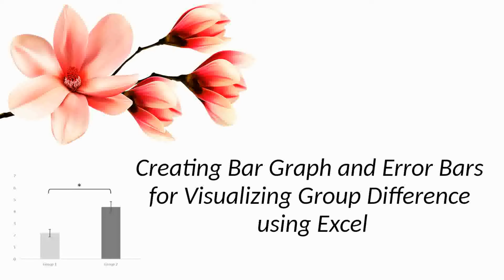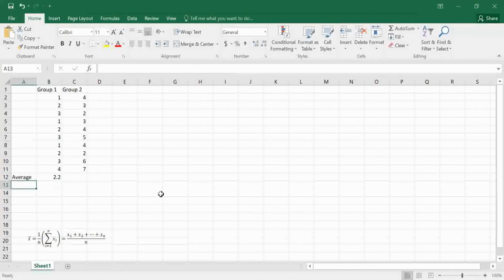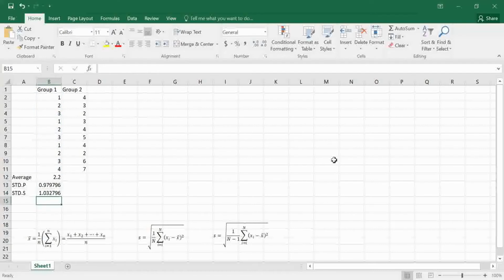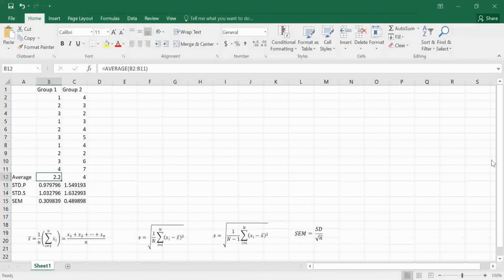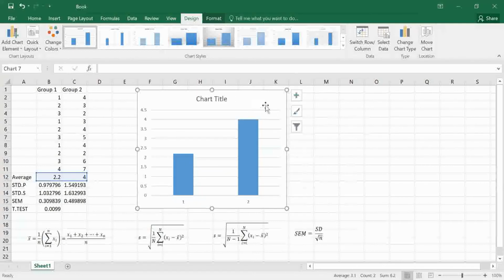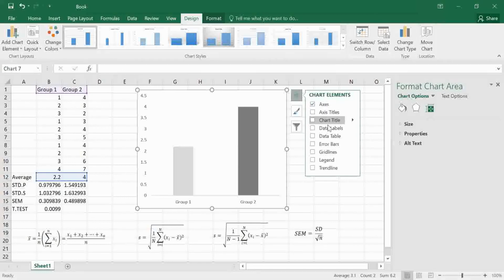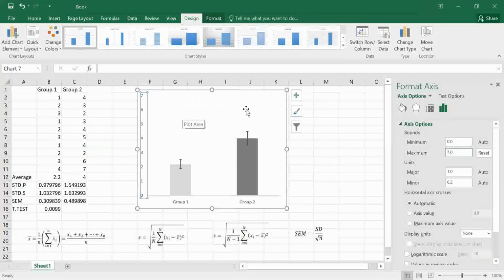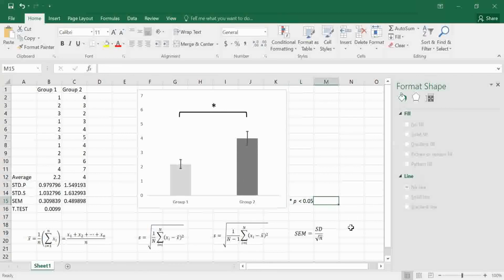Bar Graph and Error Bar using Excel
0:33 Create Data
1:07 Average, STD, SEM
6:30 T-Test
7:58 Bar Graph
10:14 Error Graph
12:08 Asterisk Sign